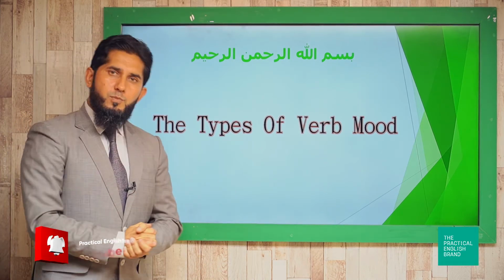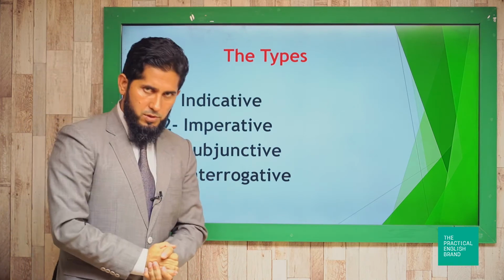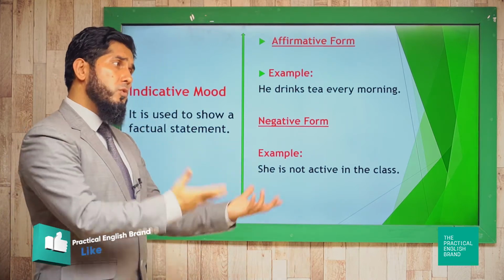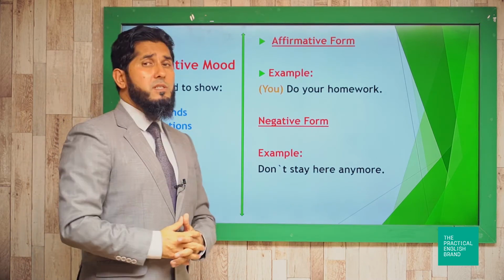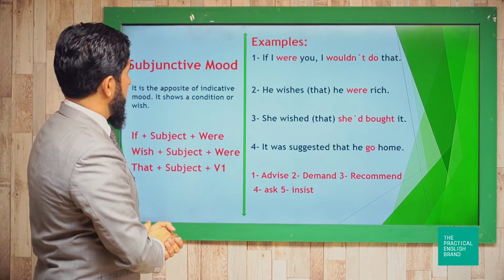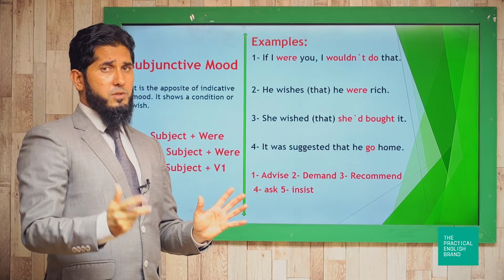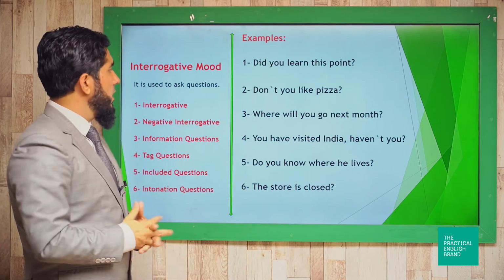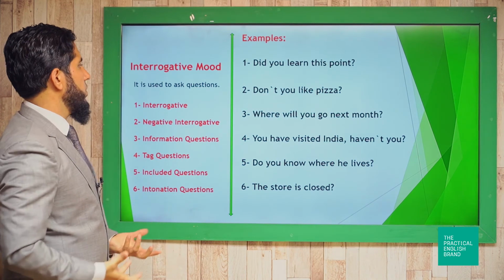Verb Mood [ The 4 Types of Verb Mood in English Language]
In this video, the four types of verb mood in English language have been explained in a very easy and comprehensive way. I have used simple examples to explain each mood in a practical manner. I hope after watching this video, you will learn what the four types of verb mood in English language are and how they are used in daily written and spoken English. We also encourage you to attend our live teaching program which is streamed from 08;00 PM up to 10:00 PM each Wednesday night. Thanks for following The Practical English Brand.